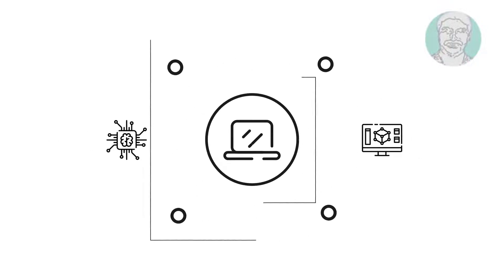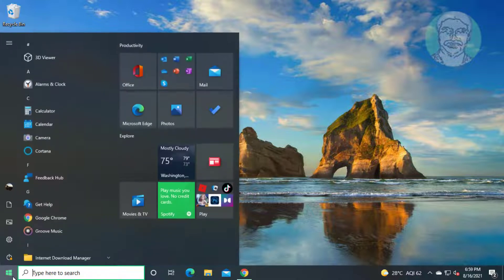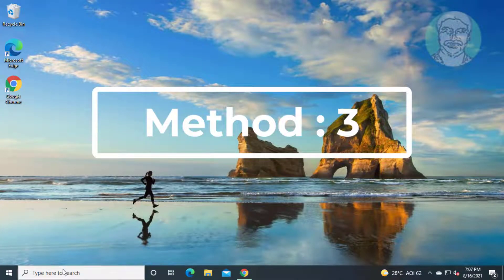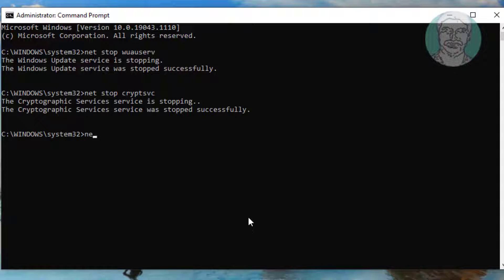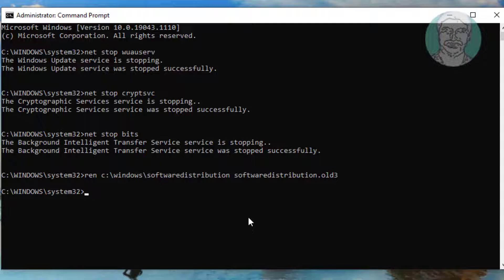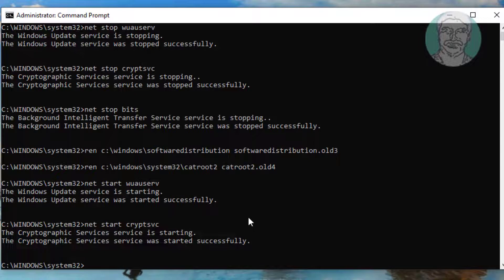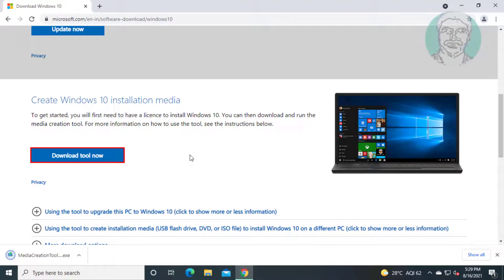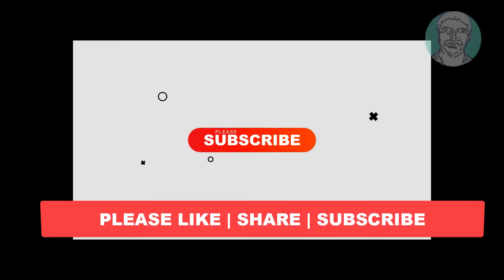Fix Windows 10 Update Error 0x800f0900 (Solved)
This Tutorial Helps to Fix Windows 10  Update Error 0x800f0900 (Solved)

00:00 Intro
00:10 Method 1 - Start Windows Update Service
00:45 Method 2 - Windows Update Troubleshooting
01:39 Method 3 - Rename Software Distribution & Catroot2 Folder
04:16 Method 4 - Update Windows Using Windows Update Troubleshooter
05:23 Closing